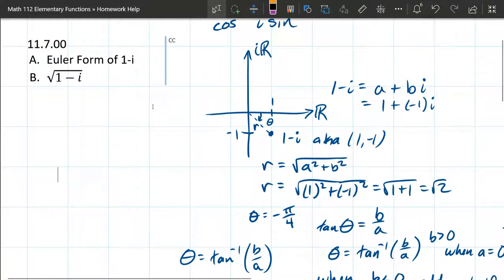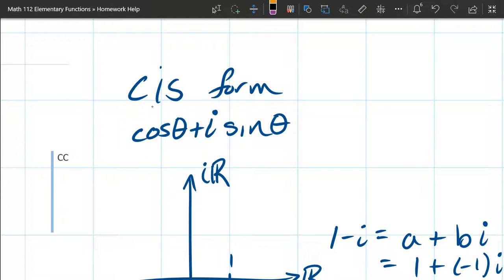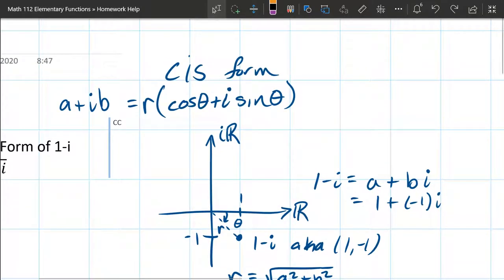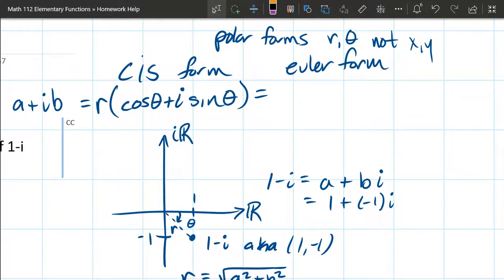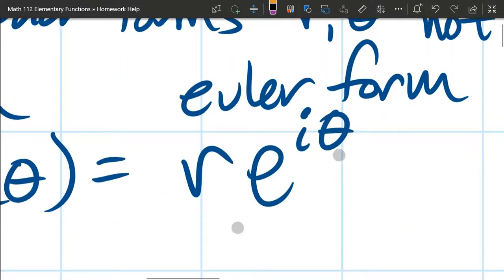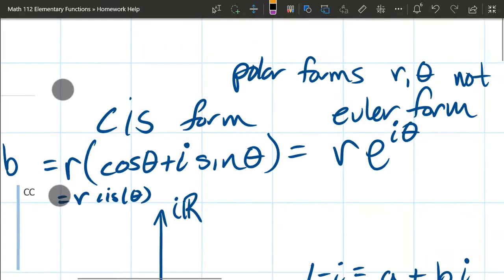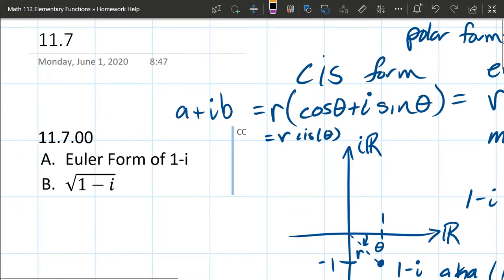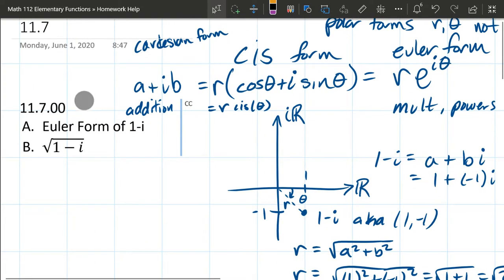Math 112 HW 11.8 Polar Forms